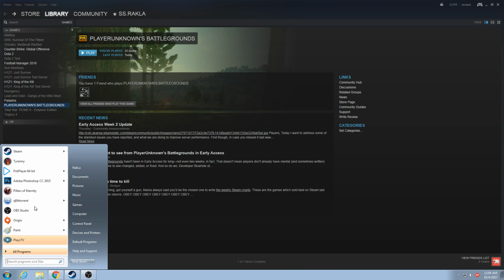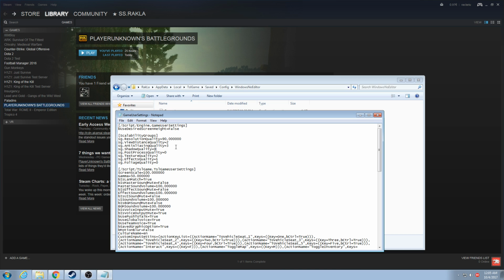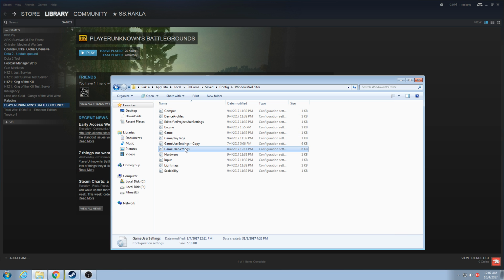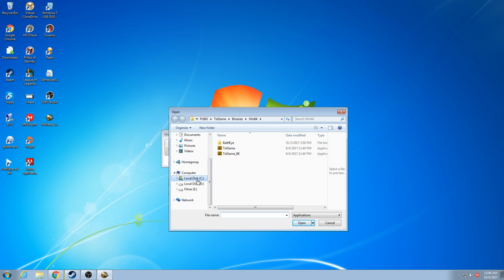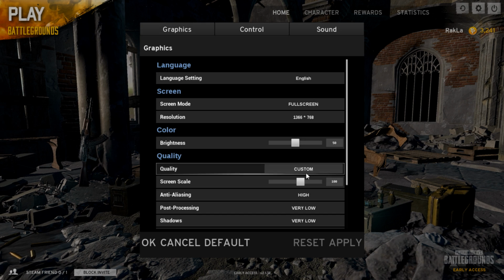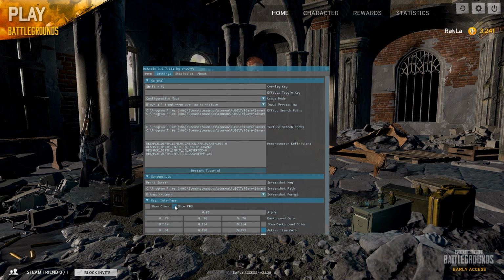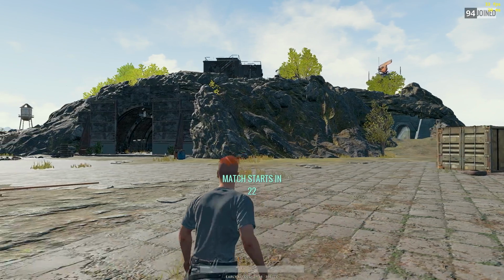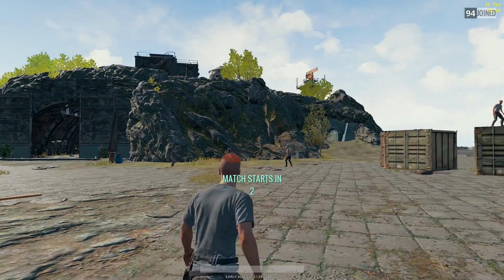PlayerUnknown's Battlegrounds FPS Tweaks + RESHADE setup and settings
PlayerUnknown's Battlegrounds fps tweaks and a complete RESHADE tutorial (how to install it, configure it for less blurriness, increased visibility and color vibrancy).

Launch options
-USEALLAVAILABLECORES -sm4 -d3d10 -malloc=system